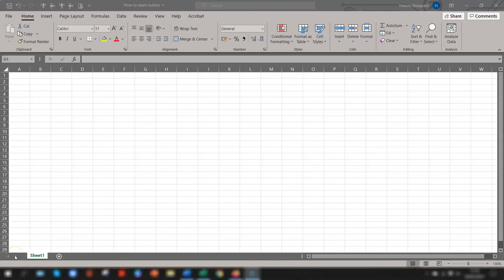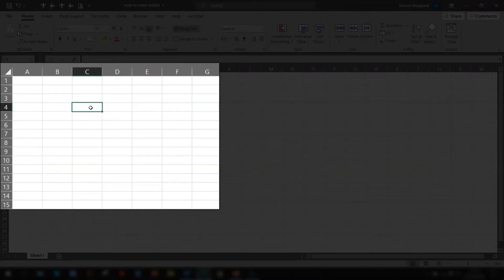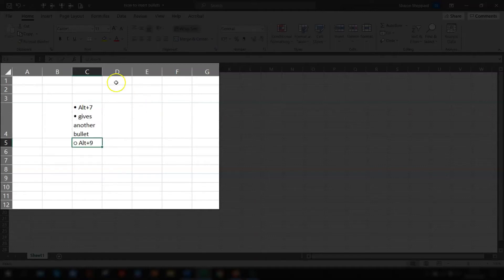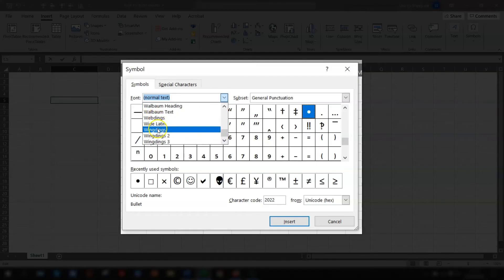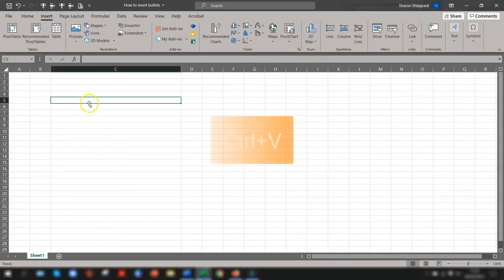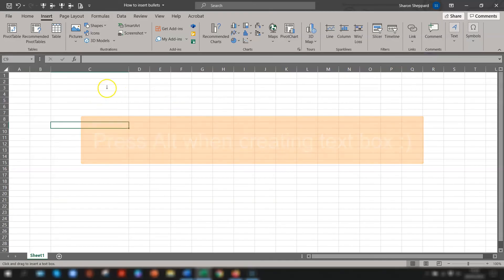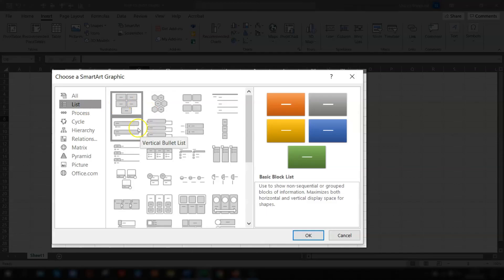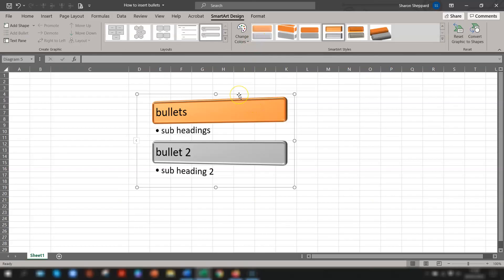How To Add Bullet Points In Excel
If you want to add bullet points in Excel, unfortunately there is no simple button for doing it like in Word 🙄, so here are 5 easy ways of doing it.

Sharon x

⏱ TIMESTAMP ⏱
00:00 Intro
00:24 Insert bullets using keyboard shortcuts
01:17 Insert multiple bullets into the same cell
01:42 Insert bullets using symbols
02:46 Insert bullets from a Word document
03:24 Insert bullets using text boxes
04:13 Insert bullets using SmartArt